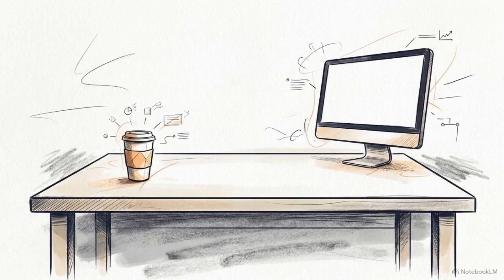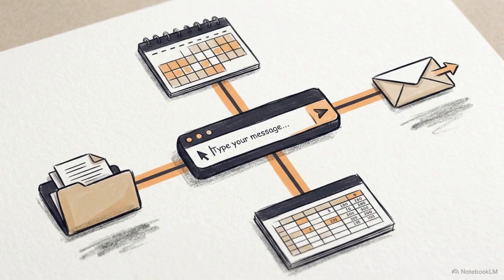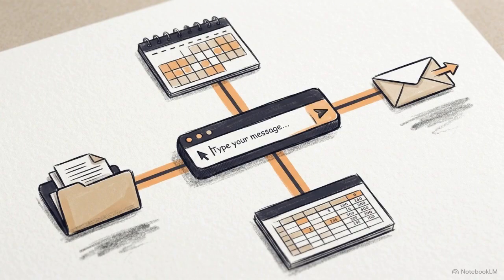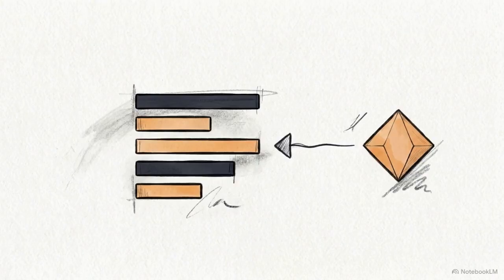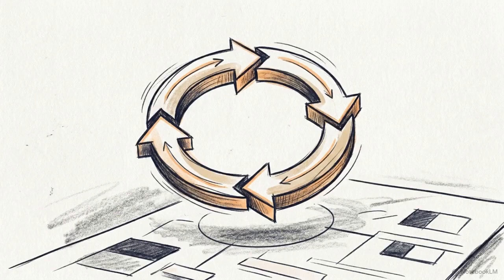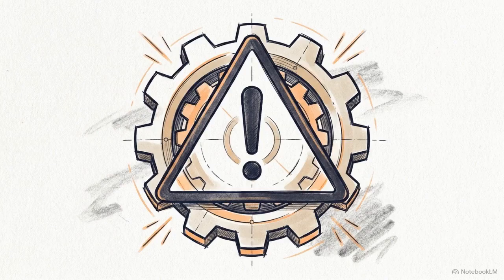Claude AI Explained: Projects, Artifacts, Claude Code & MCP for Real Workflows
Claude is no longer just a chatbot. It has become a powerful AI ecosystem for productivity, software development, automation, and professional collaboration.

In this video, I explain how Claude, developed by Anthropic, can be used as a serious work partner rather than just a tool for answering questions. We explore how Projects and Custom Instructions help create persistent knowledge bases, allowing Claude to understand your business context, tone, goals, and recurring workflows. Anthropic describes Projects as a way to organize work and collaborate with Claude around specific contexts, while Artifacts allow users to create and revise content such as code, documents, diagrams, and website designs in a dedicated side window.

The video also looks at Artifacts, one of Claude’s most useful features for building and iterating. Instead of losing code, dashboards, documents, or designs inside a chat thread, Artifacts open beside the conversation so you can develop them step by step. Anthropic’s support documentation also notes that Artifacts can connect to external services through MCP on supported plans, making them more than static outputs.

We then move into more advanced tools such as Claude Code, an agentic coding assistant that works in the terminal and can understand a codebase, help with routine programming tasks, and connect to external tools through MCP. Anthropic’s documentation explains that Claude Code can use MCP to connect with tools and data sources such as issue trackers, dashboards, databases, and APIs.

Finally, the video introduces the Model Context Protocol, or MCP, which Anthropic describes as an open standard for connecting AI assistants to external systems where data lives. MCP allows AI tools to connect with services such as Google Drive, GitHub, Slack, local files, databases, and custom workflows.

The key message is simple: the future of AI work is not just better prompting. It is learning how to build systems where AI can understand context, use tools, collaborate with humans, and support meaningful work.

In this video, you will learn:
- What Claude is and how it fits into the AI productivity landscape
- How Claude Projects and Custom Instructions improve consistency
- How Artifacts help users build documents, dashboards, websites, and code
- What Claude Code can do for developers and technical teams
- How MCP connects Claude to external apps and workflows
- Why AI literacy now means designing systems, not just writing prompts'